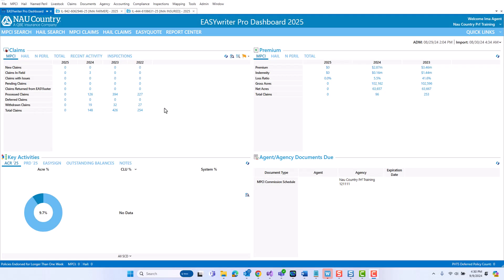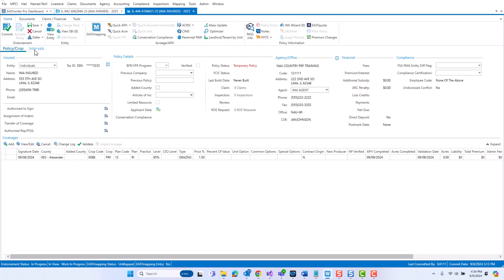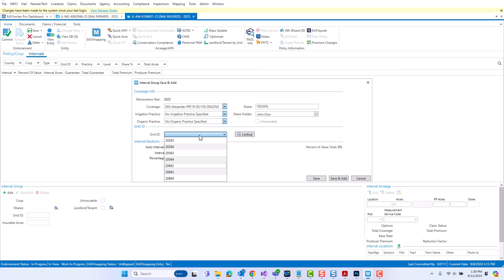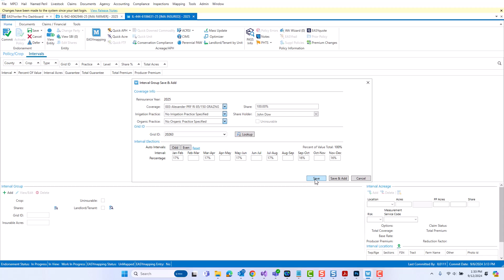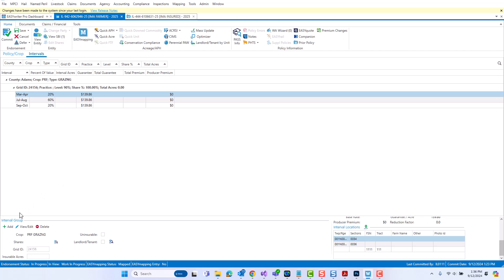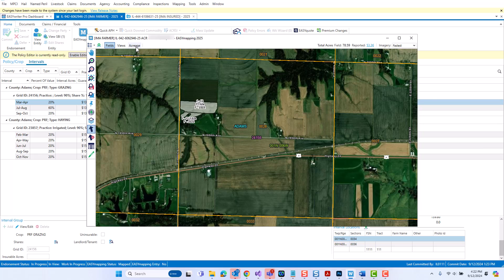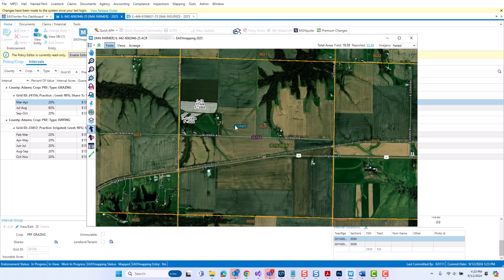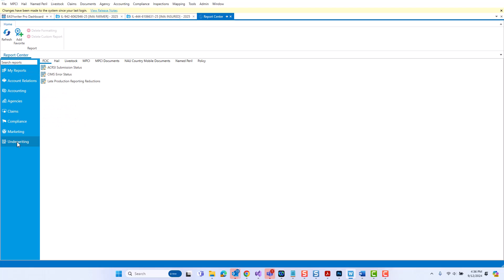2025 Pasture, Rangeland, and Forage (PRF) EASYwriter Pro® Updates Overview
Join IT Marketing/Training Specialist Ali Skalsky as she gives an overview of the exciting updates made to the 2025 PRF EASYwriter Pro functionality. The updates include simplified interval keying, more consistent layouts, automated intervals setup, and enhancements within EASYmapping®.

0:32 Exploring the new Intervals tab
3:15 Working with Interval Groups (Automated Interval Setup)
9:51 EASYmapping Enhancements
13:31 Interval Grid Layout Tips
14:52 The new RI Policy Details Report